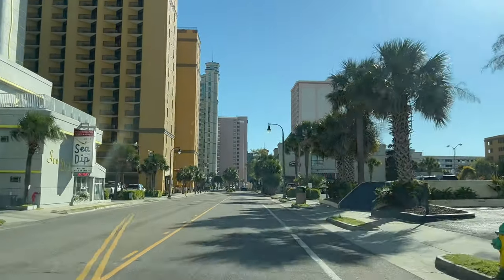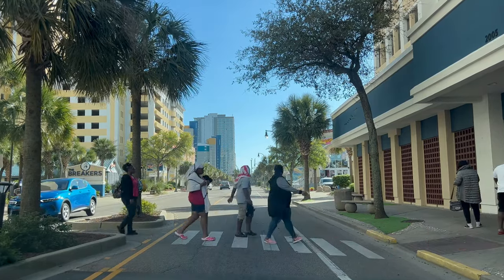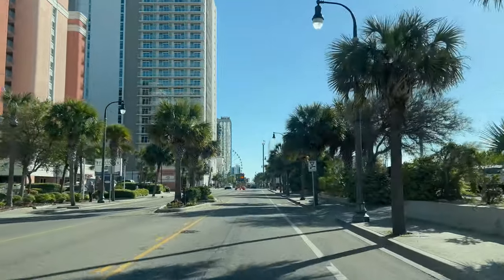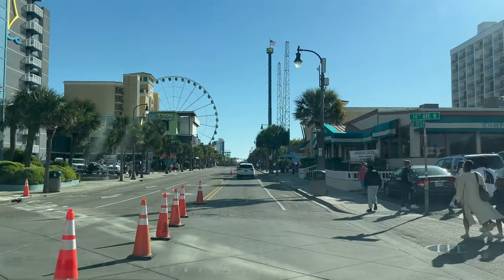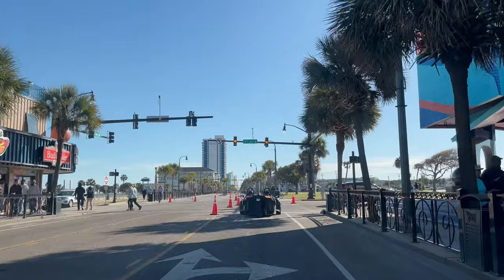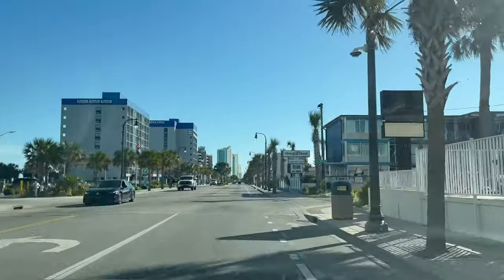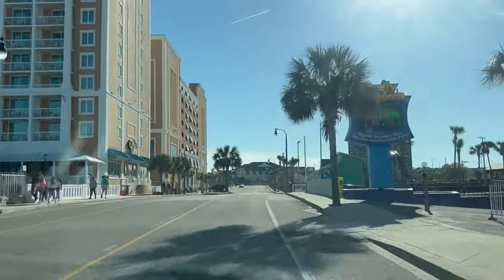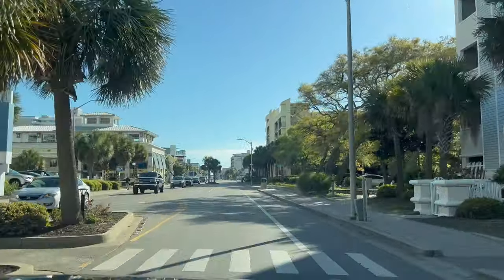OCEAN BOULEVARD DRIVE IN APRIL - How the Myrtle Beach Blvd. Looks! Things to do in Myrtle Beach, SC.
We take you on a drive down the Famous Myrtle Beach Ocean Blvd. this week to see how things are looking. We drive from the North end -around 30th Ave. N to around 8th Ave South. Just past Family Kingdom Amusement Park. I think it’s time for summer!!!